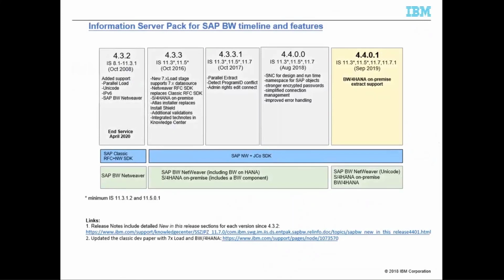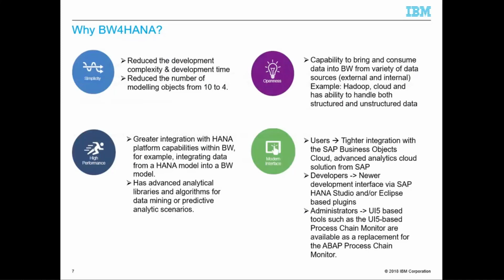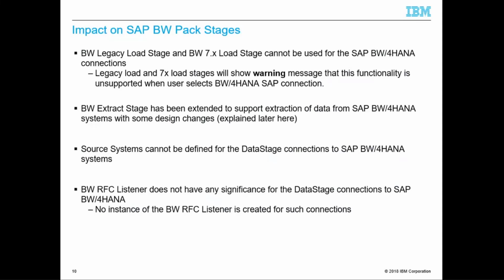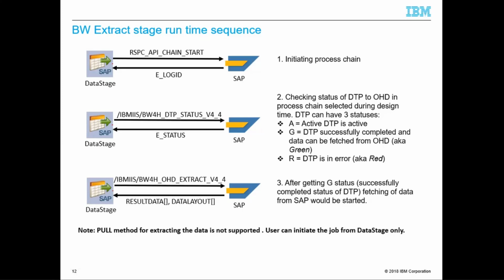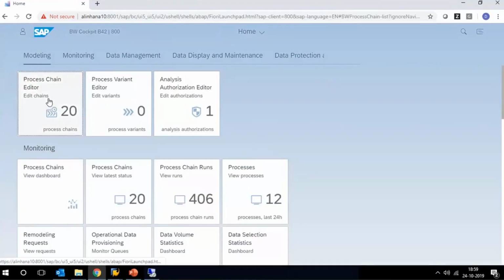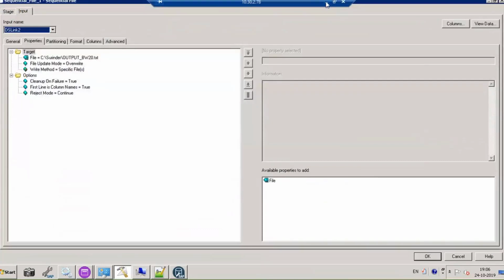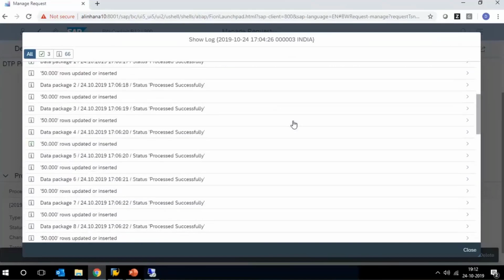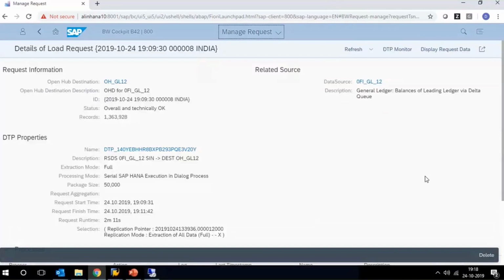Information Server Pack for SAP BW 4.4.0.1 - New features and product demo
Learn about the new features of the latest release of this popular add-on for Information Server. Includes a product demo. Major new feature of this release (September 2019) is extraction from BW/4HANA. Release Notes